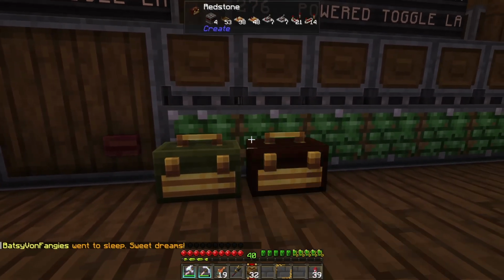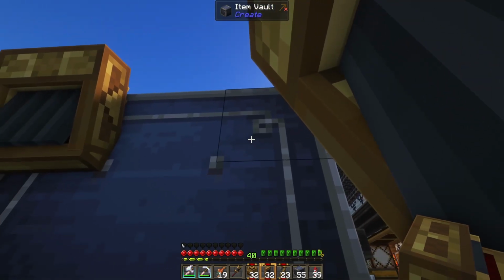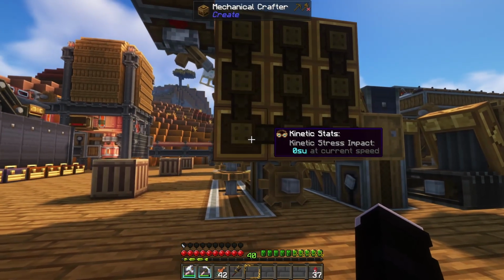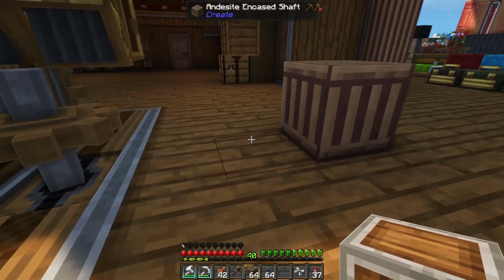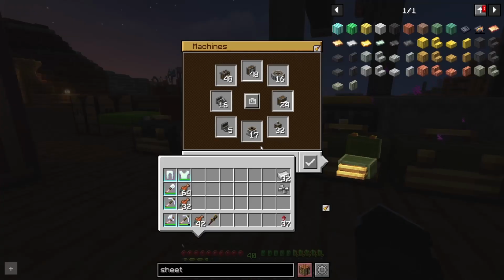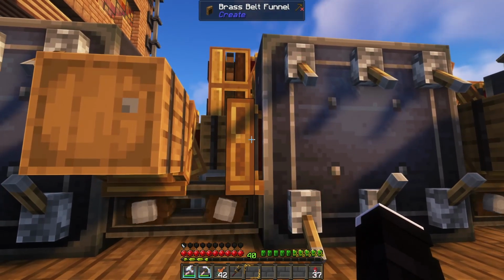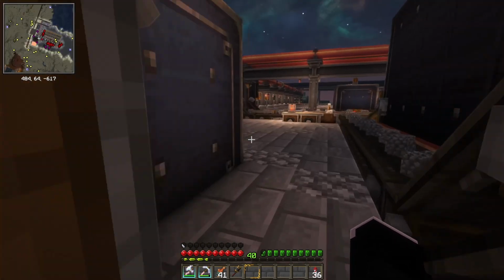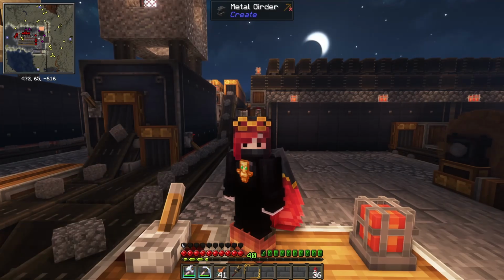Batsy SMP - Ep14 - Multi-Step Bulk Crafter!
A series where I tackle the struggles of survival, with the flavour of the Create mod. Become a Tier 2 Fang today and get access to the SMP.

In this episode we make the last expansion on the manufacturing area, with a pretty epic multi-step bulk crafter, and we yet again rework the cobble generator.

.•♫•♬• 𝐋𝐢𝐧𝐤𝐬 •♬•♫•.